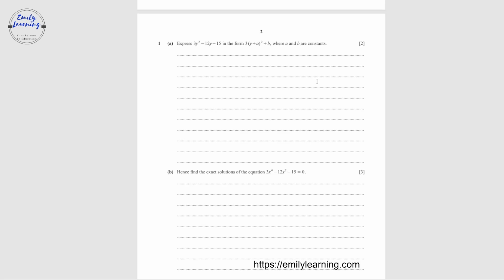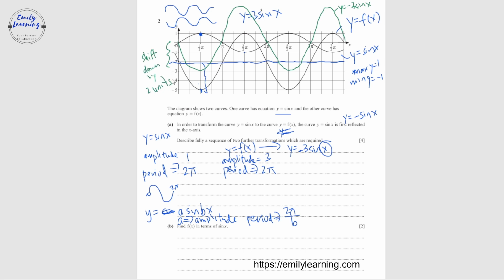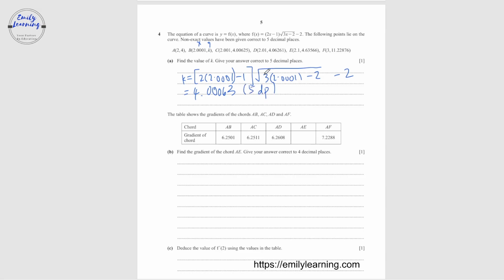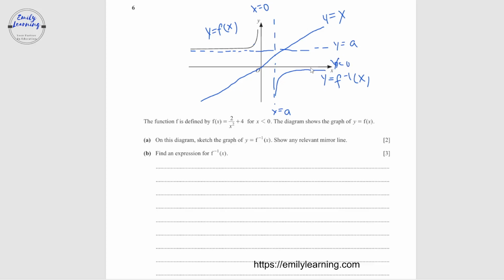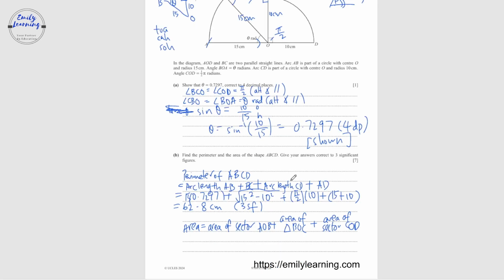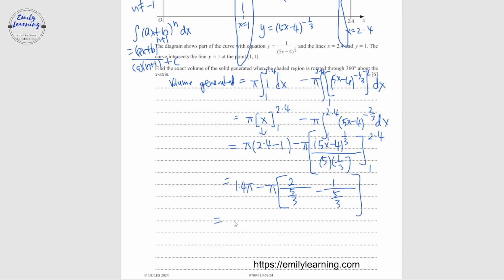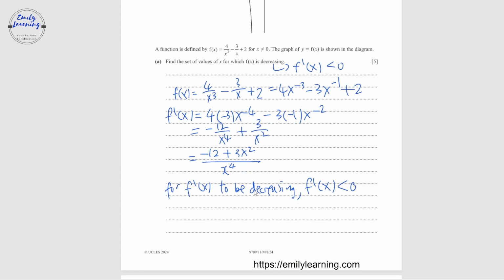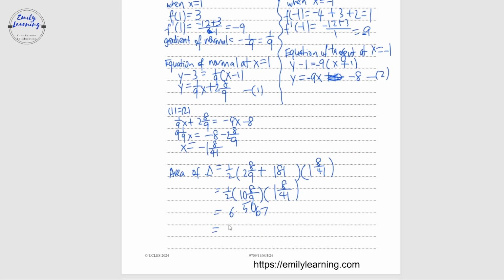FULL WALKTRHOUGH: A Level Math Paper 1 Syllabus 9709 - May/June 2024 Cambridge International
In this video, I go through in detail the worked solutions for Paper 1 of cambridge international exam (CAIE) A and AS Level Math Paper 1 (Syllabus 9709).

This paper is  May/June 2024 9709/11, and is CAIE A and AS Level Math.